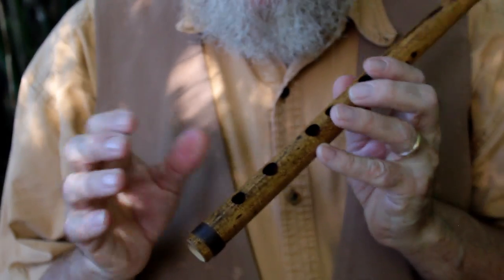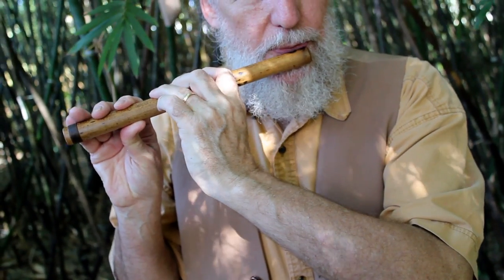My Chinese Flute - 2 dramatic Chinese sounding flutes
After being asked by a professor to make 2 dramatic Chinese sounding flutes for a theatrical production, I decided to share them with my customers